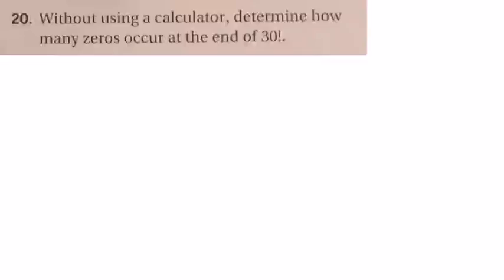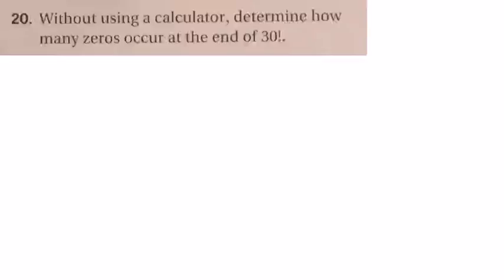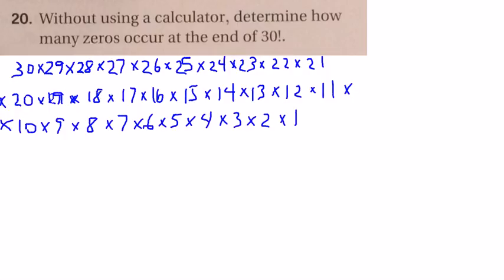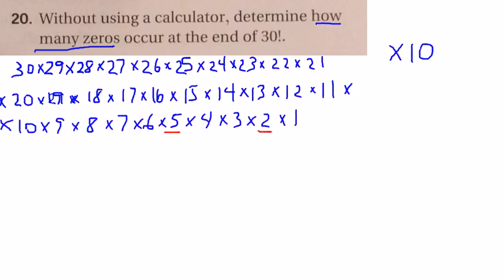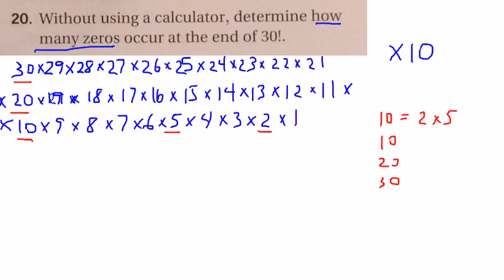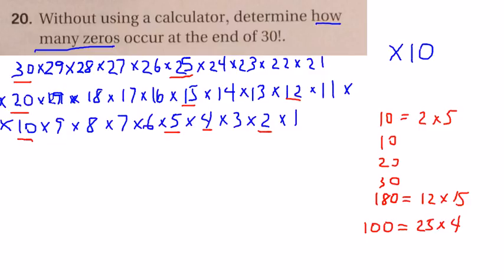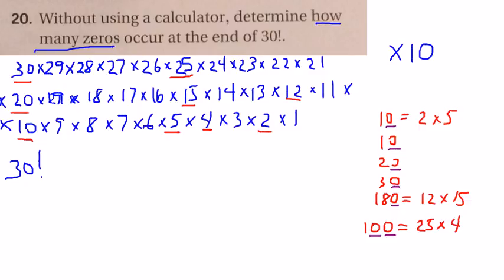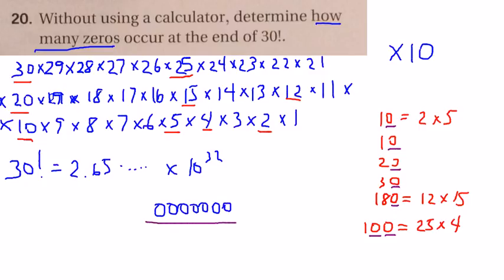2.3 q 20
Wrong answer at the back of the book.  Here's my solution.